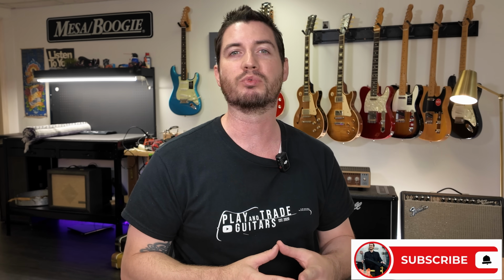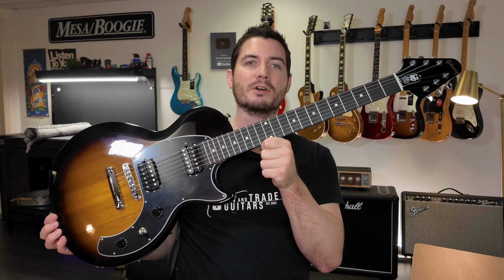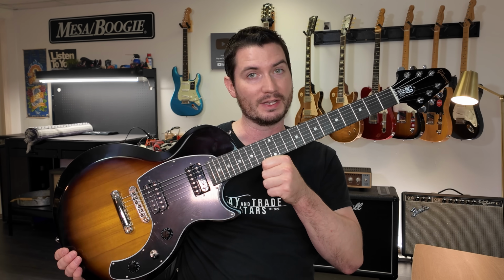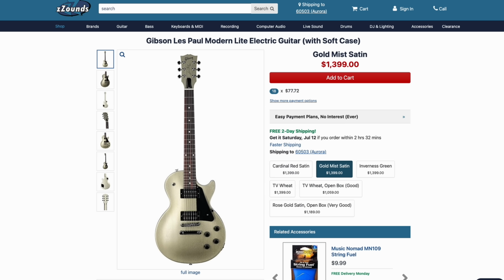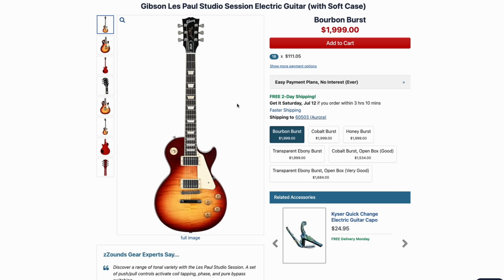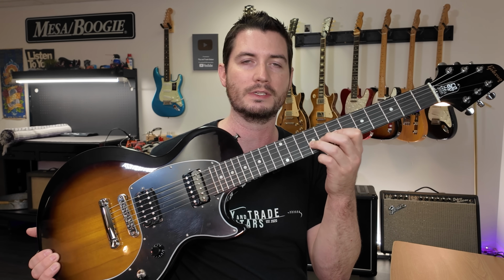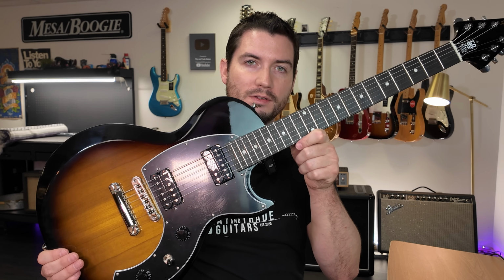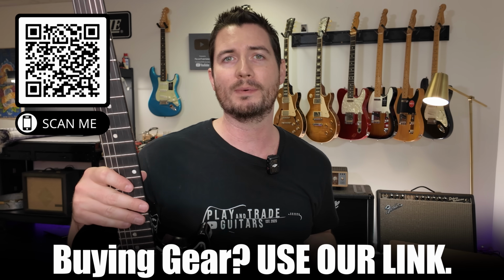Gibson Les Paul Music City Special: Should You BUY IT?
Gibson Limited Edition Les Paul Music City Special 50th Anniversary

👇 Drop a comment — Which GIBSON will you buy next?

John reviews and plays the NEW Gibson Les Paul Music City Special. Watch the full review with bench specs, performance demos, and John's reaction to this limited edition guitar. Are there better alternatives out there?

FROM Gibson:

Celebrating 50 years of Gibson in Music City

The Les Paul™ Music City Special – 50th Anniversary is an updated, modern twist on two historical Gibson models, taking much of its inspiration from the 70s-era Marauder with a touch of the Music City Junior in its DNA. Over the years, the Marauder has been used by artists from Adam Jones to Paul Stanley. This unique commemorative model pays tribute to the early days of Gibson’s Nashville production and celebrates Gibson’s 50 years of producing world-class guitars in Music City while delivering outstanding value to modern players. The lightweight, contoured body is solid poplar. The maple neck has a fast-playing and comfortable SlimTaper™ profile and is equipped with a striped ebony fretboard that is adorned with acrylic dot inlays and outfitted with 22 medium jumbo frets. The 12” fretboard radius makes first-position chords and string bends higher up the fretboard equally effortless. The hardware is chrome-plated, including the Nashville Tune-O-Matic™ bridge, aluminum Stop Bar tailpiece Grover® Mini Rotomatic® tuners, and output jack plate cover. A black 5-ply pickguard holds two Gibson 70s Tribute humbucker™ pickups, which are wired to an intuitive and comfortable control layout consisting of master volume and master tone controls with black Top Hat knobs and a three-way pickup selector toggle switch. A premium soft shell case is included to keep the Les Paul Music City Special - 50th Anniversary safe when stored or in transport. The Les Paul Music City Special - 50th Anniversary is available in Ebony, Wine Red, and Tobacco Burst gloss nitrocellulose lacquer finishes, and each has a commemorative 50th Anniversary truss rod cover. The Les Paul Music City Special - 50th Anniversary model is limited to only 650 instruments in each of the three colors, so make sure you get your favorite while you still can!

VIDEO CHAPTERS:
0:48 Overview & Specs
4:35 Gibson Alternatives
7:31 Playing Demos
10:08 Performance
Reaction